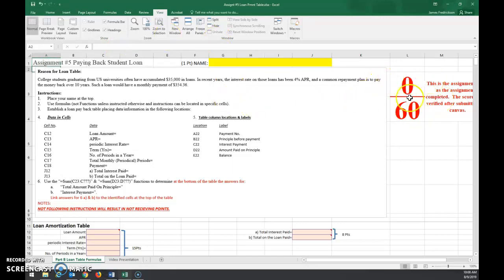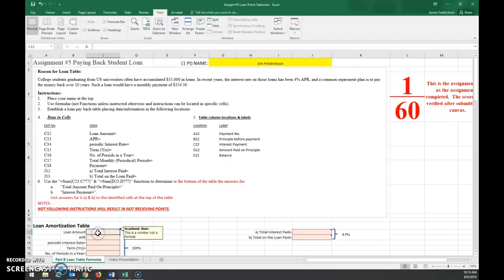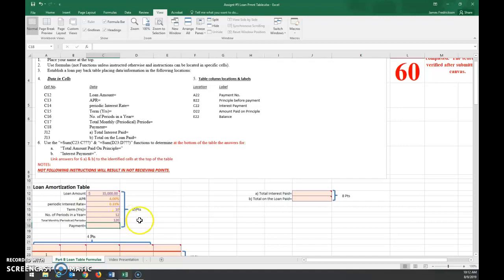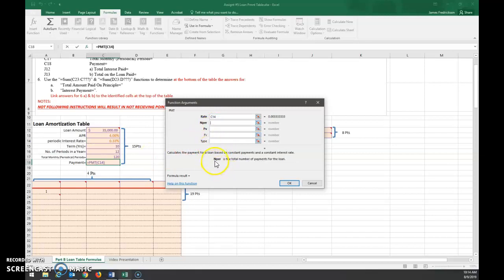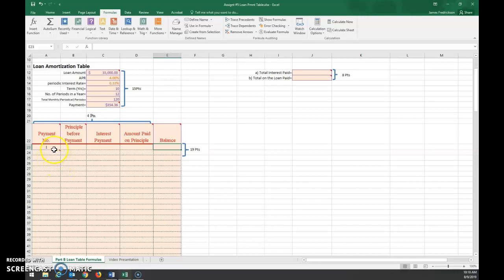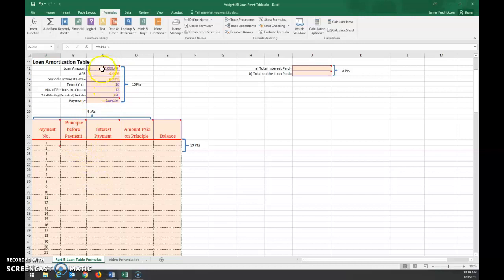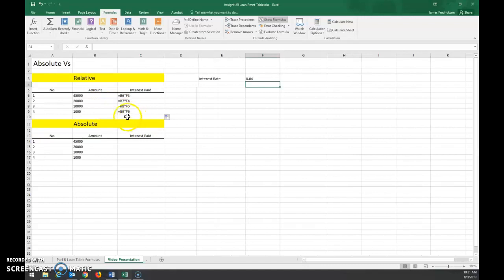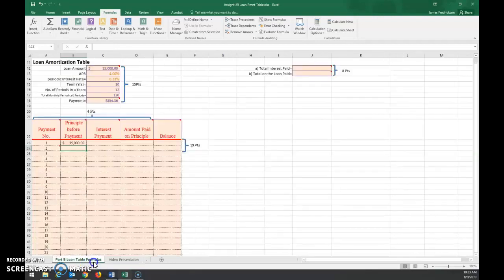Video Help Assignment #6 Loan Calculation Demonstration Part 1 of 2